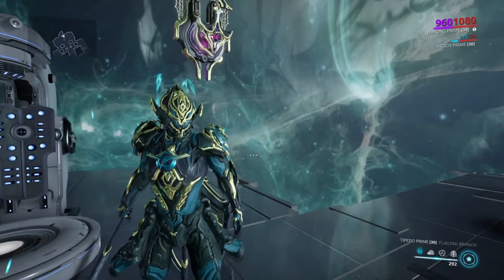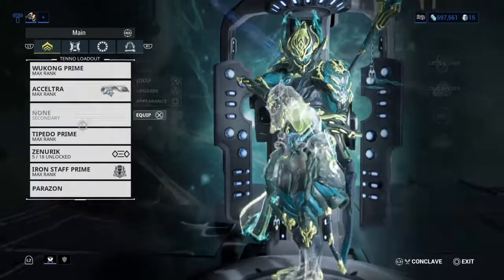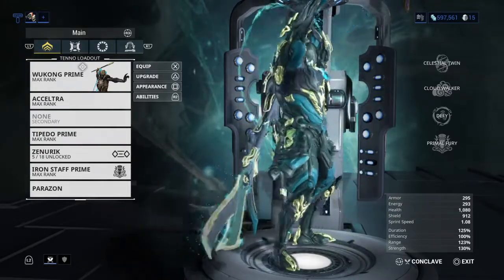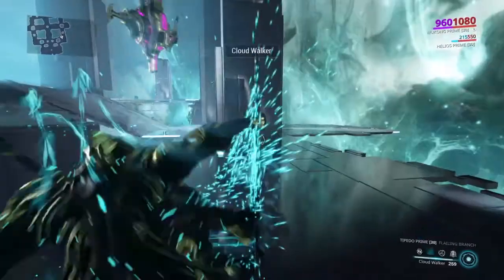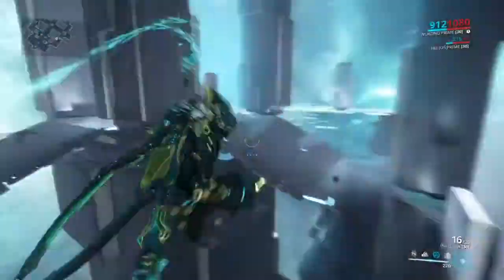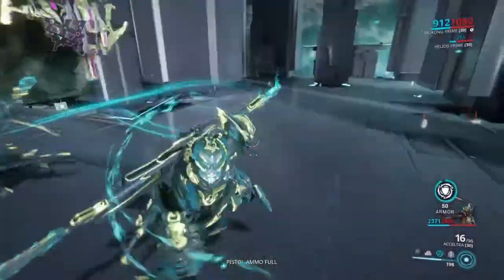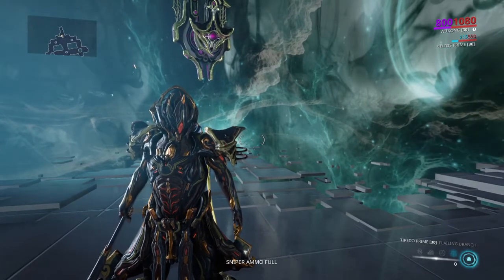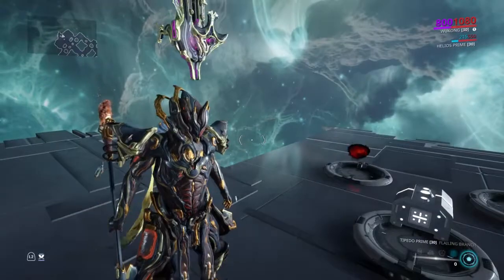Wukong VS Wukong Prime (Versus in Warframe)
Versus is back as I go over our next frame - Wukong. He was another that was recently reworked and it made him better. He is kind of stealthy, kind of damage. Really depends how you use him. But he is a fantastic frame for solo players. You can also download him for free from your dojo. Feel free to join ours if your on PS4: Crewtube